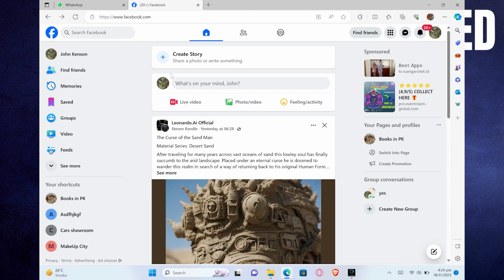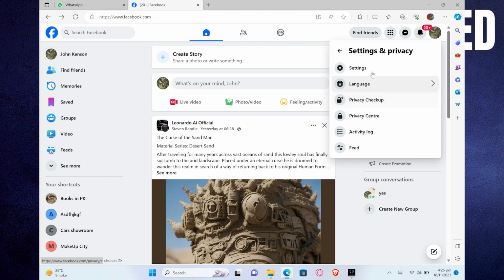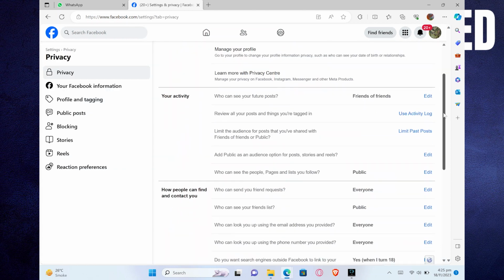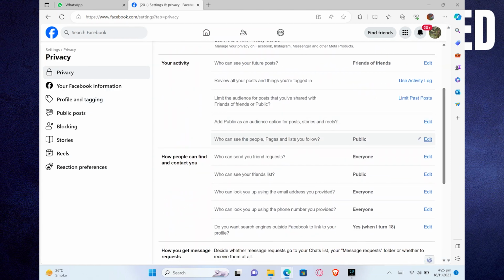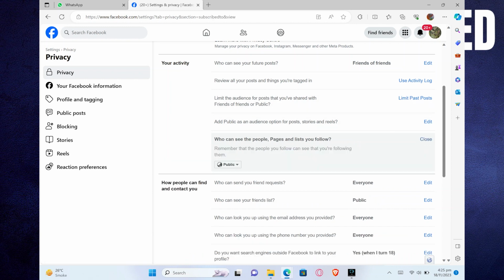How to Make Your Facebook Profile Private (Quickly 2023)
If you want to know How to Make Your Facebook Profile Private then just watch this step-by-step easy tutorial till the end to get the most out of it.